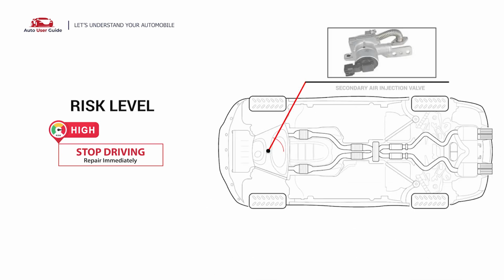What is P2447: Engine Error Code Causes Explained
The P2447 diagnostic trouble code (DTC) indicates “Secondary Air Injection System Pump Stuck OFF (Bank 2).” This means the Engine Control Module (ECM) has detected that the secondary air injection (SAI) pump on Bank 2 is not operating when commanded. The SAI system helps reduce emissions during cold starts by injecting fresh air into the exhaust stream, allowing unburned fuel to continue burning and helping the catalytic converter reach operating temperature more quickly.

When the ECM commands the air injection pump to activate but detects no airflow or system response, it stores the P2447 code and illuminates the check engine light.

🎯 What you'll learn in this guide:

✅ What P2447 Means — understand how the secondary air injection pump operates and why a stuck-off condition triggers this fault code.

✅ Purpose of the Secondary Air Injection System — learn how the SAI system reduces harmful emissions during engine warm-up and improves catalytic converter efficiency.

✅ Common Causes of P2447:

• Failed secondary air injection pump (Bank 2)
• Faulty air injection pump relay
• Blown fuse in the SAI system circuit
• Damaged or corroded wiring harness
• Loose or disconnected electrical connector
• Water intrusion inside the air pump assembly
• Faulty air switching valve causing incorrect airflow detection
• Carbon blockage in air passages
• ECM control circuit failure (rare)

✅ Common Symptoms:

• Failed emissions or smog inspection
• Increased cold-start emissions
• Secondary air injection pump not operating during startup
• Additional SAI-related trouble codes may appear
• Reduced emissions system efficiency

✅ How the Secondary Air Injection System Works — understand how the ECM activates the air pump during cold starts to inject fresh air into the exhaust system and reduce emissions.

✅ Initial Diagnostic Steps:

• Scan for related SAI system trouble codes
• Listen for air pump operation during cold startup
• Inspect fuses and relays associated with the SAI system
• Check wiring and connectors for damage or corrosion
• Test air pump power and ground circuits
• Inspect air passages and switching valves for blockage
• Verify airflow response using a scan tool if available

✅ Potential Repair Solutions:

• Replace faulty secondary air injection pump
• Replace defective relay or blown fuse
• Repair damaged wiring or electrical connectors
• Clean or replace blocked air switching valves
• Remove carbon buildup from air passages
• Repair water-damaged pump components
• Repair ECM control circuit issues if necessary
• Clear codes and verify proper system operation

✅ Important Warning — ignoring a P2447 code can result in increased emissions, failed emissions testing, and reduced effectiveness of the vehicle’s cold-start emission control system.

✅ Preventive Maintenance Tips:

• Inspect air pump operation during routine maintenance
• Protect SAI components from water intrusion
• Repair exhaust leaks promptly
• Address unusual startup noises immediately
• Maintain electrical connections and relays in good condition

Understanding the causes of the P2447 engine error code helps diagnose secondary air injection pump failures early, maintain emissions compliance, and restore proper cold-start performance.